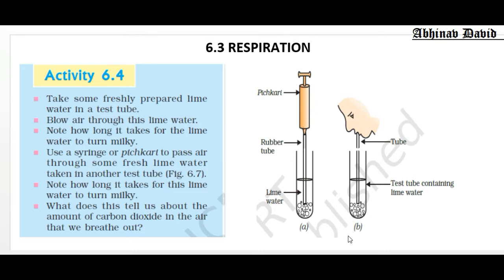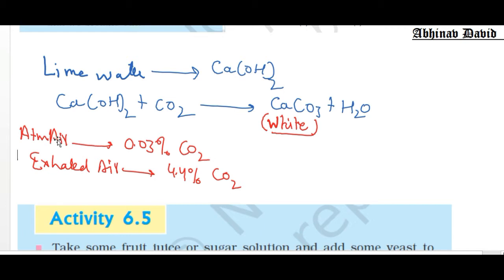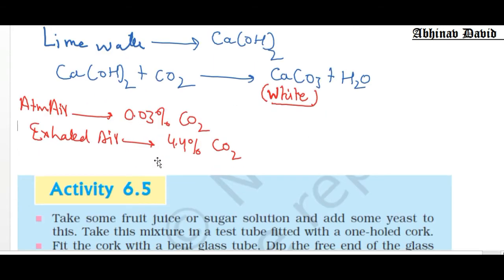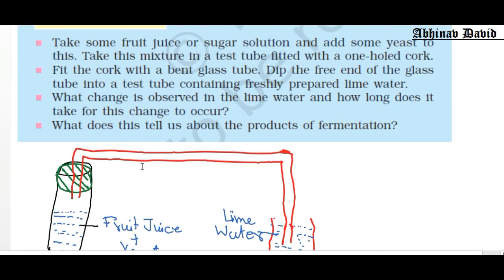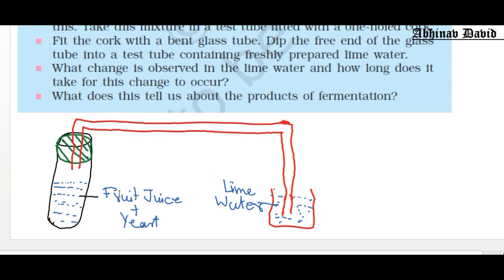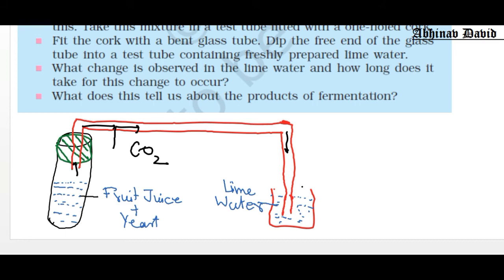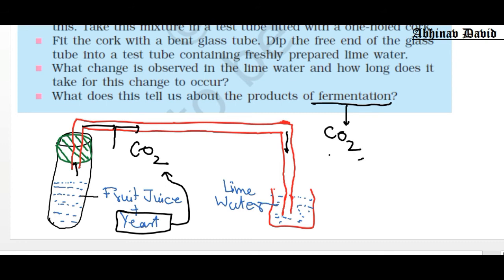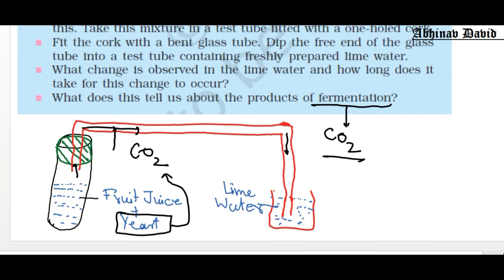CLASS 10|CHAP 6 LIFE PROCESSES|RESPIRATION PART 1| ACTIVITY 6.4 AND ACTIVITY 6.5